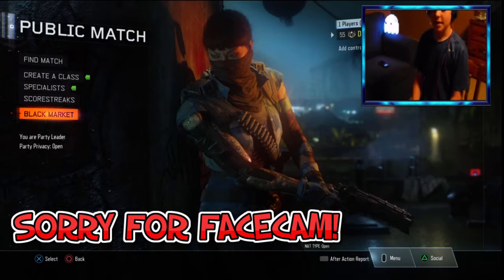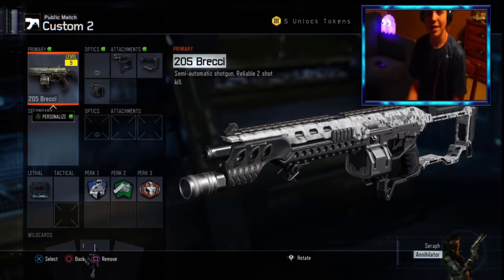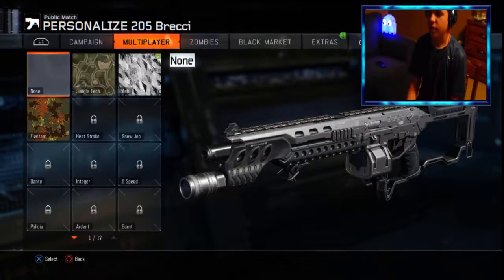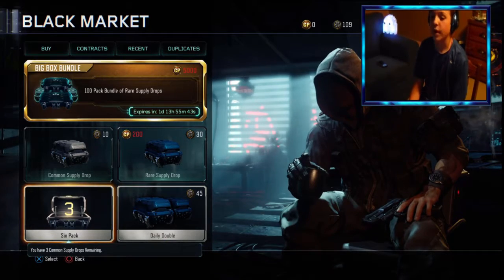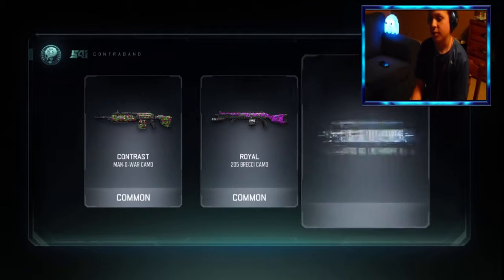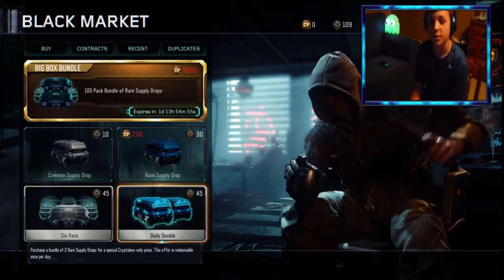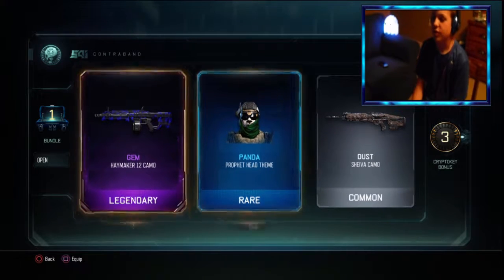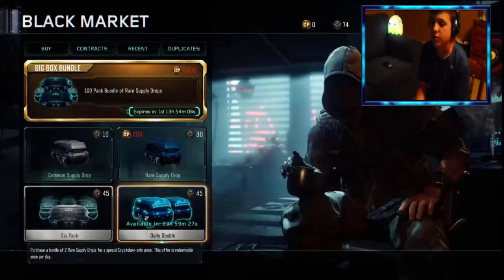THE BEST GUN IN COD!?( 205 Brecci gameplay + Supply drops!!)